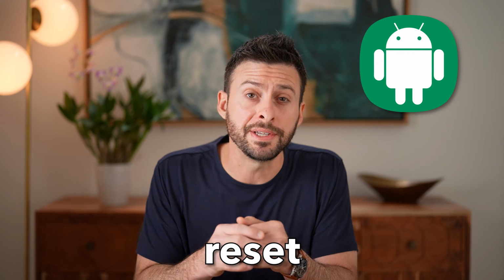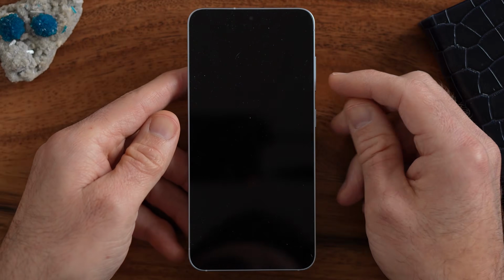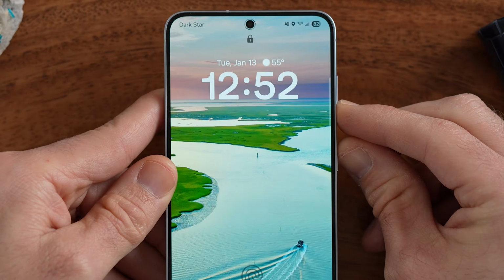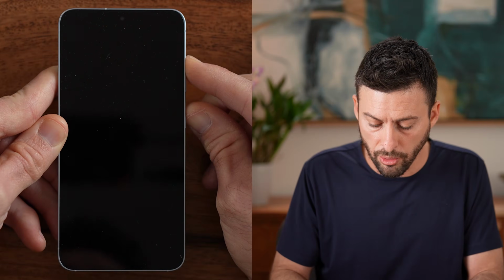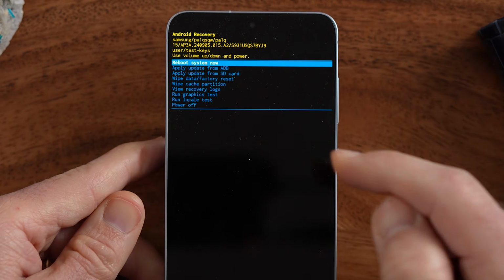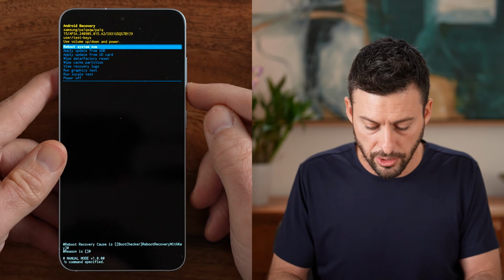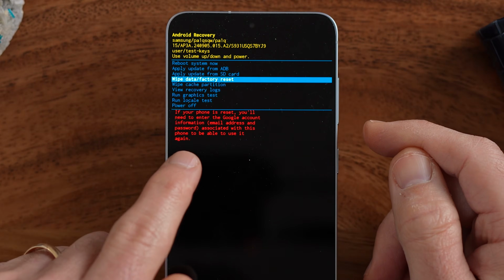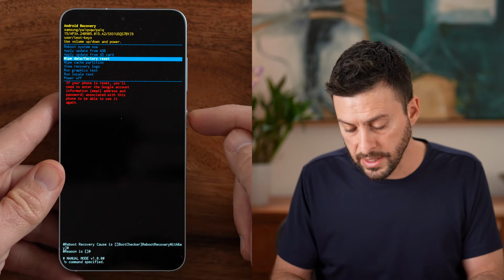How To Factory Reset Android Phone Without Password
Here's how to factory reset your Android phone even if you don't have the password.